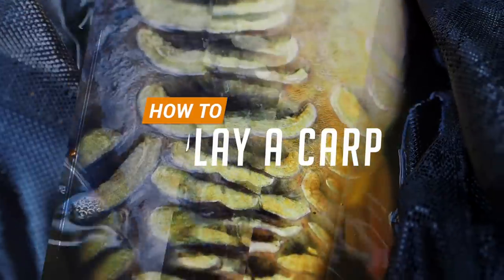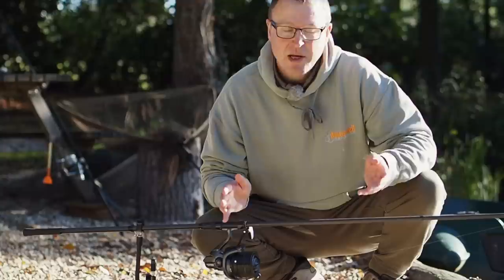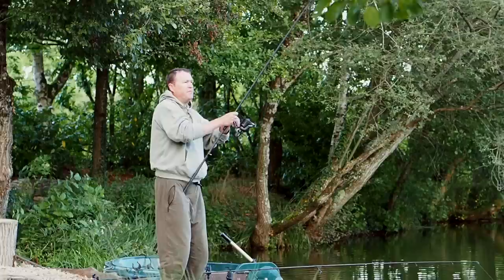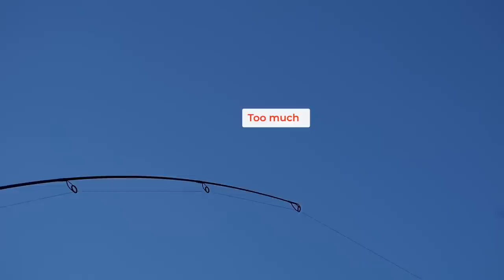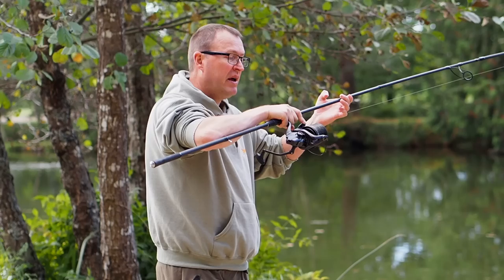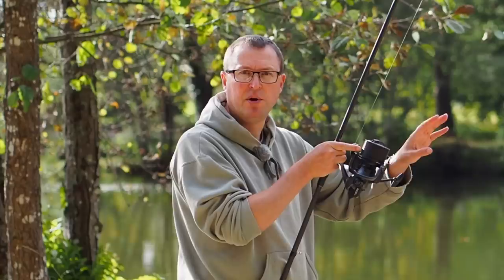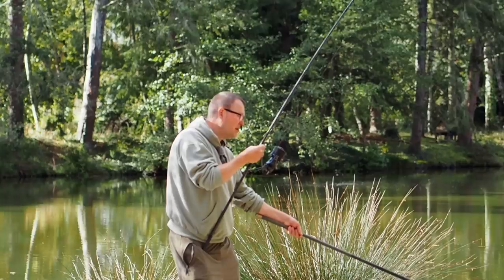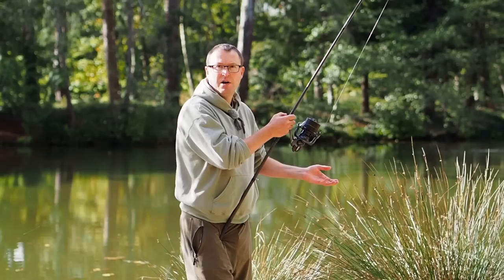Play Carp Like a PRO 💯 (with 2 bonus TIPS)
Tips and techniques for playing and netting carp.

Playing and landing carp is the most exciting part of our sport. I want to show you the different techniques you can use to help you stay in control of the fish and avoid the dreaded hook pulls.

⏰ In this video:
00:00 How to play a carp
00:18 Optimum rod setup
01:29 What to do when you get a bite
02:15 How to play carp
09:03 How to net carp
11:05 Rod size and fish playing
11:51 Bonus tip 1: How to get into backwinding
12:22 Bonus tip 2: How to take a break during a fight

- Use this Amazon link (UK)

This channel is supported by Nash but I am totally in charge of the content and focus of each video which is all about helping anglers. I only use and recommend products that I personally use in my fishing and that I am completely confident in.